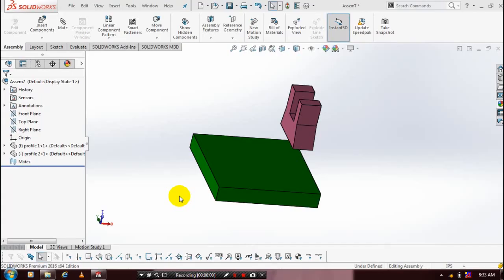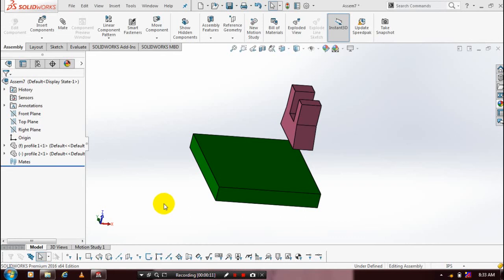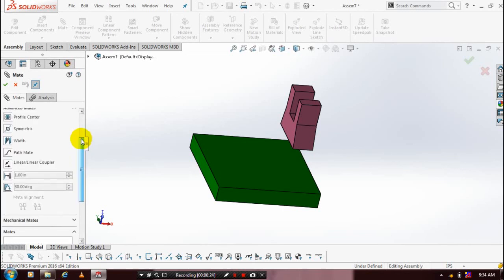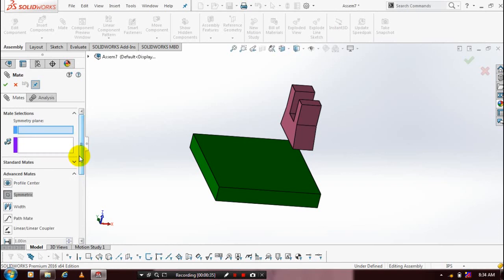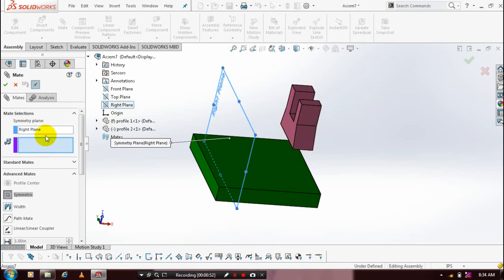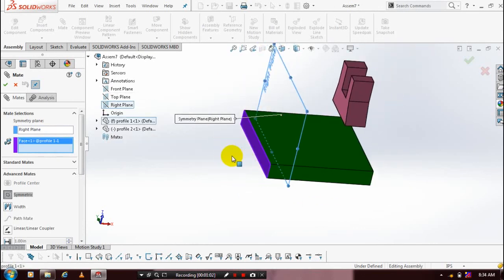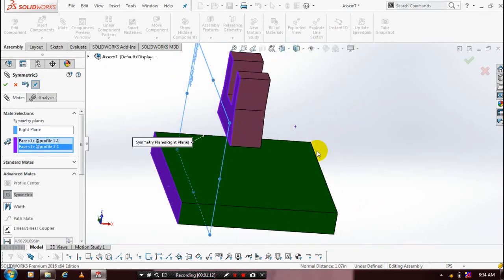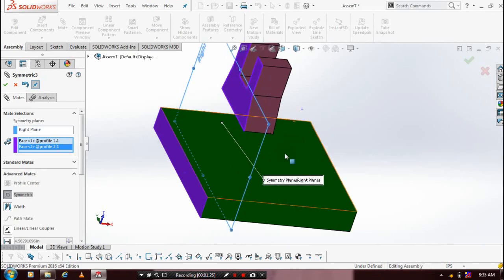SYMMETRY MATE | ADVANCED MATE | SOLIDWORKS 2016